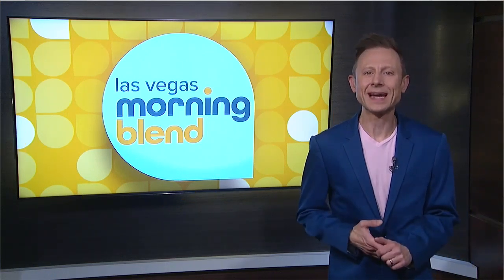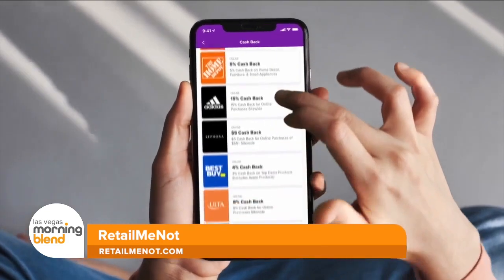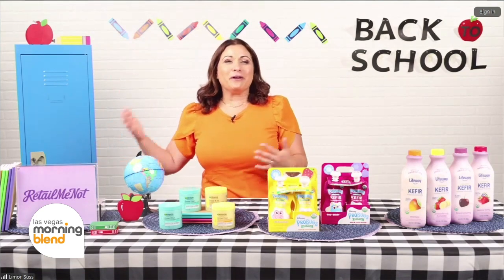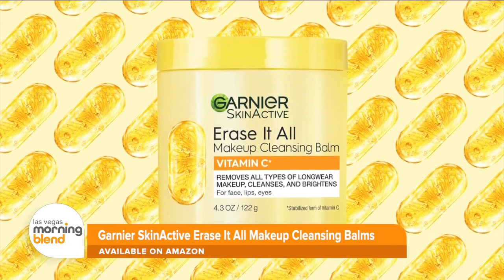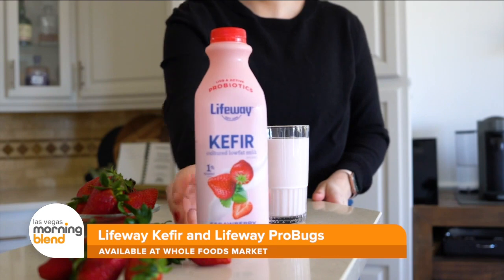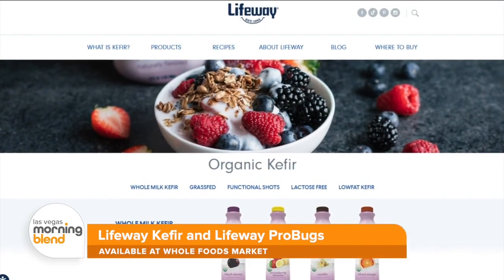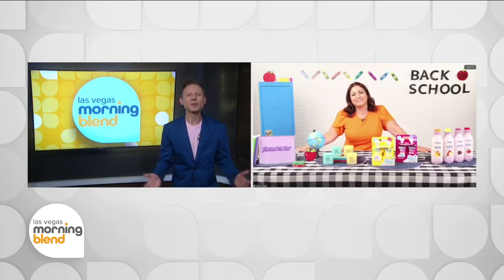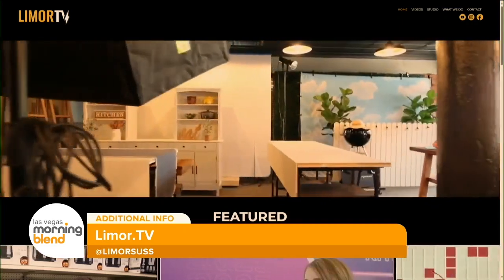Back to School Essentials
As we gear up for the new school year, it’s time to get our essentials in order! Lifestyle contributor Limor Suss joined us with everything you need to make this back-to-school season a breeze.

"Las Vegas Morning Blend" is hosted by Elliott Bambrough and Jessica Rosado and airs weekdays at 9 a.m. on KTNV Channel 13.